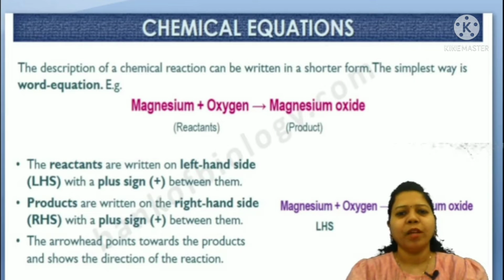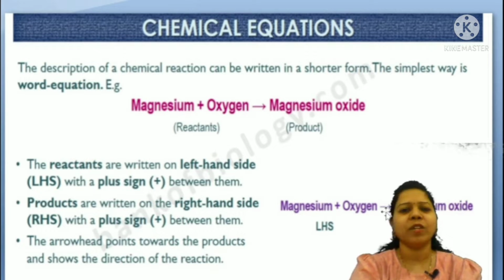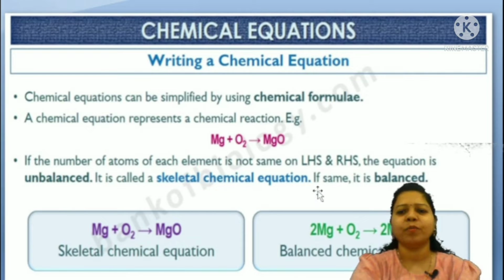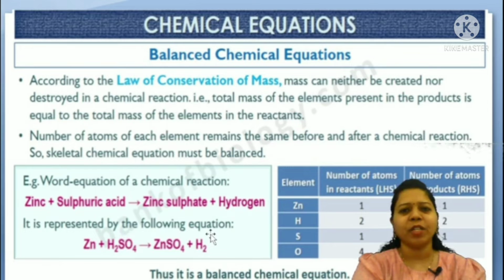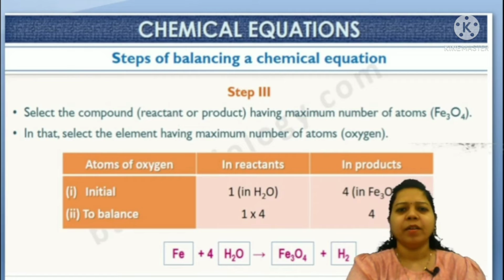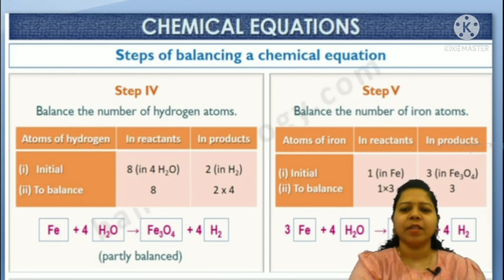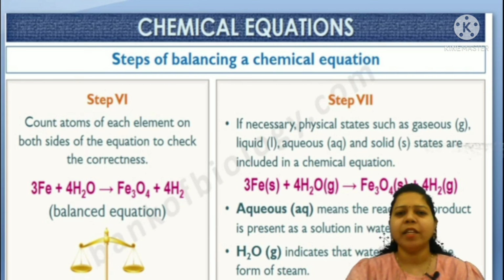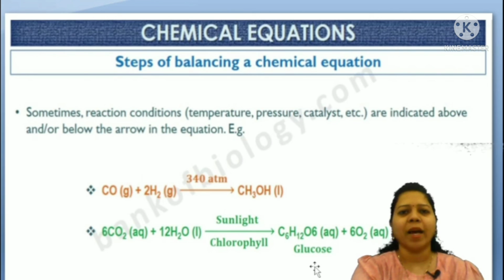How to BALANCE a Chemical Equations?/1.Chemical Reactions and equations part-2/10th CBSE /ICSE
How to balance a chemical equations?Chemical reactions and equations /10th CBSE/ICSE -download notes-exercise solutions